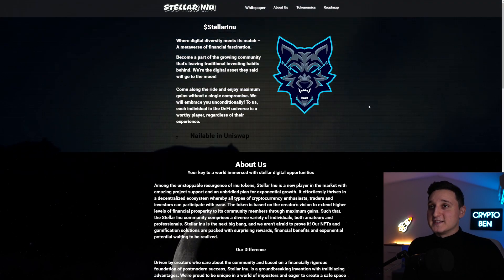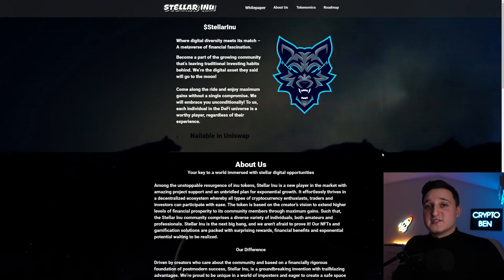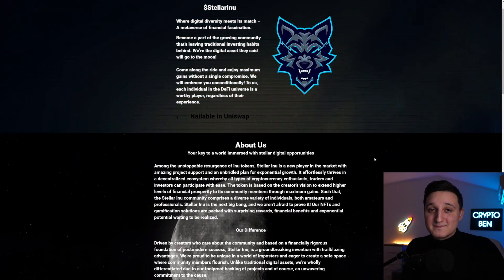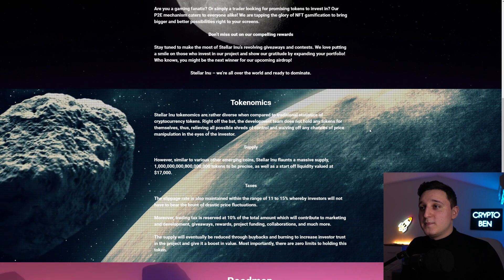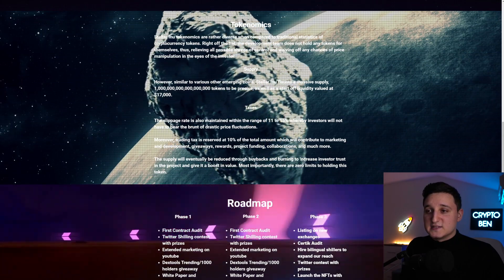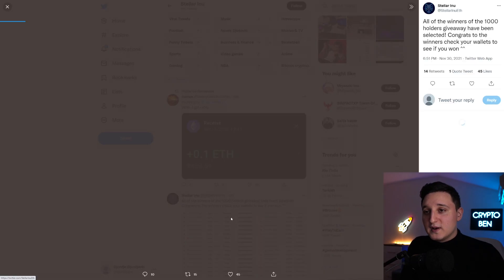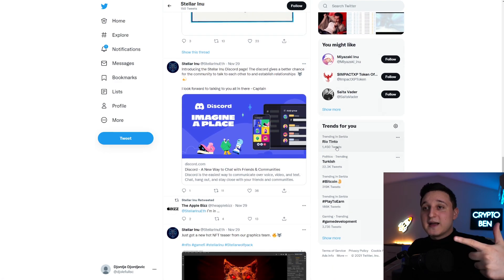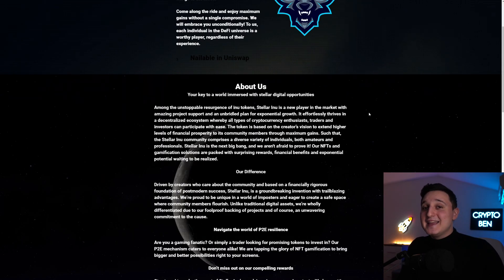STELLAR INU MASSIVE PRICE SPIKE ! NEW NFT GAME COMING ! SHOULD YOU BUY !? NEW 100X COIN ?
Check out Stellar Inu !